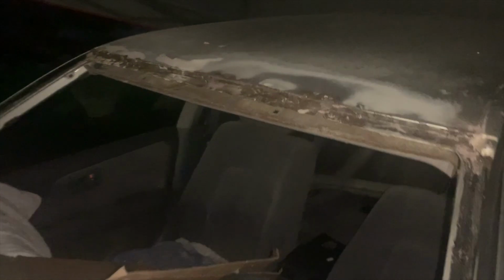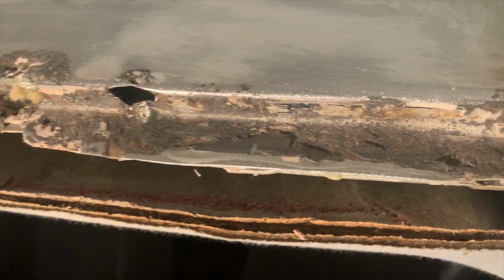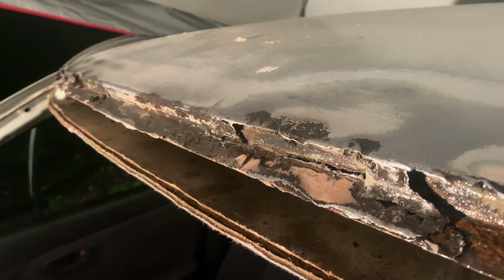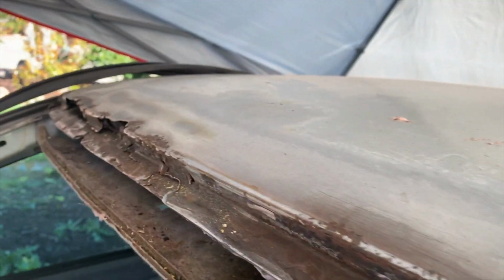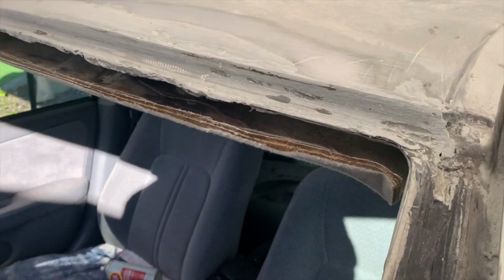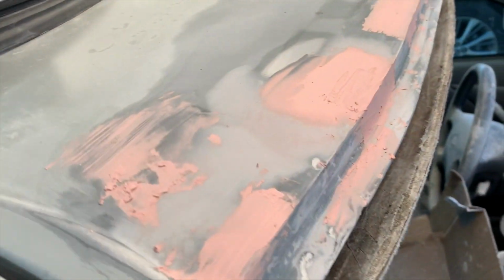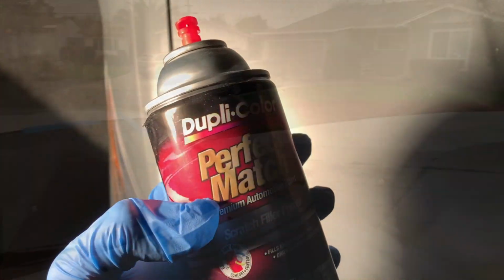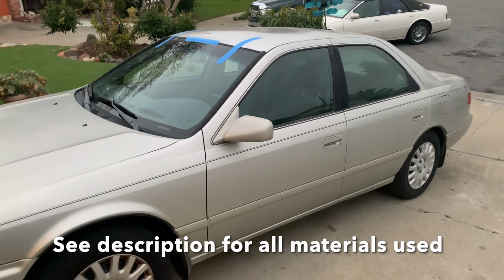CAN IT BE DONE? | Extreme Windshield Rust Repair | 2000 Toyota Camry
Watch how I saved over $2500 with a DIY windshield rust repair!

Materials Used:
-5" Orbital Sander
-5" 40 Grit Sandpaper
-5" 80 Grit Sandpaper
-Sanding Block
-120 Grit Sandpaper
-240 Grit Sandpaper
-400 Grit Sandpaper
-600 Grit Sandpaper
-Vacuum
-Self-Adhesive Body Patch (Wire Mesh)
-Bondo Glass
-Bondo
-Glazing and Spot Putty
-Aluminum sheet + Cardboard box (for mixing)
-Isopropyl Alcohol
-Tack Cloth
-Duplicolor Gray Filler Primer x 1
-Duplicolor Perfect Match Paint (Color Code 1C8) x 2
-Duplicolor Clear Coat x 1
-Fluid Film
-Loctite Rust Neutralizer
-Metal Pick
-Hammer

Total cost of materials was ~$300 including the orbital sander.
Total time spent was ~18 hours (3 days, 6 hours each day)